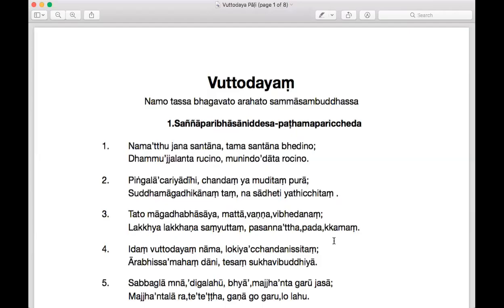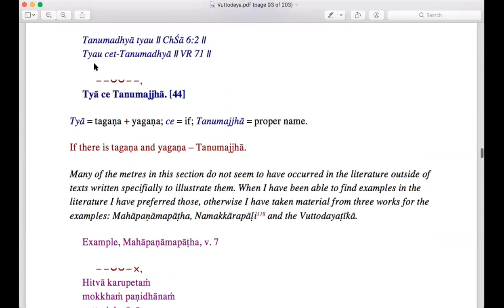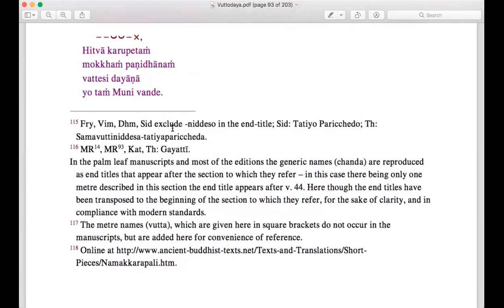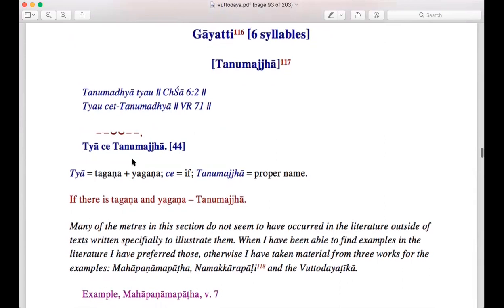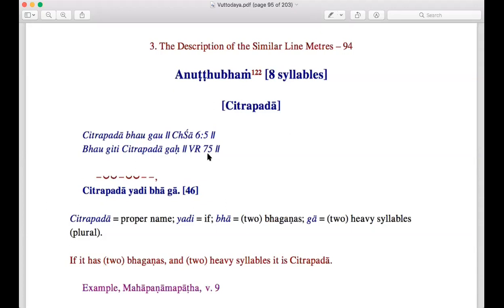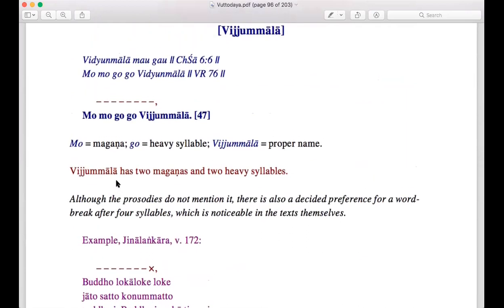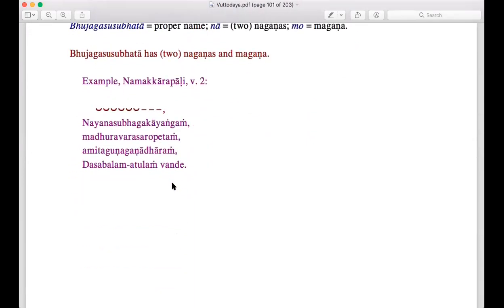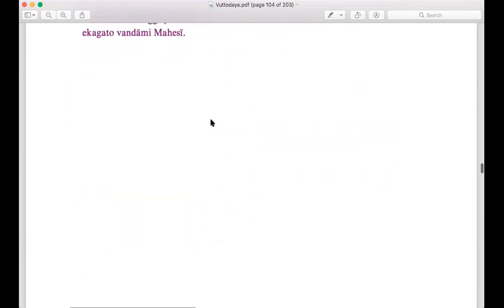12. Pāḷi Study - Vuttodaya, taught by Ven. Vijitānandābhivaṃsa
Pāḷi Study - Vuttodaya taught by Ven. Vijitānandābhivaṃsa on August 10, 2021